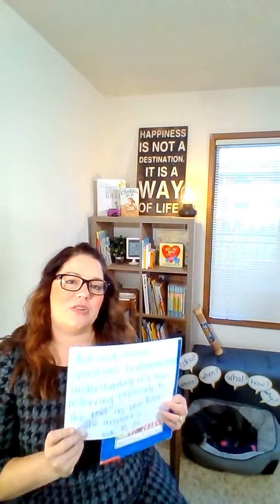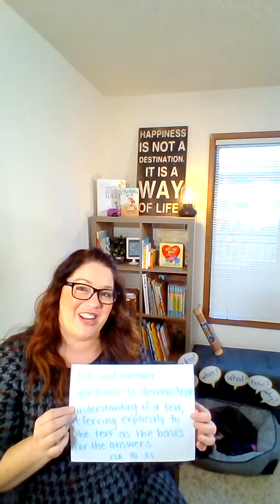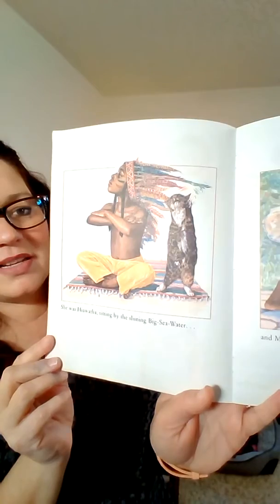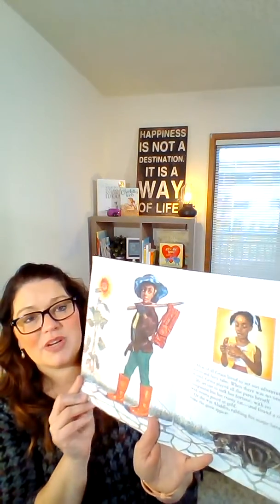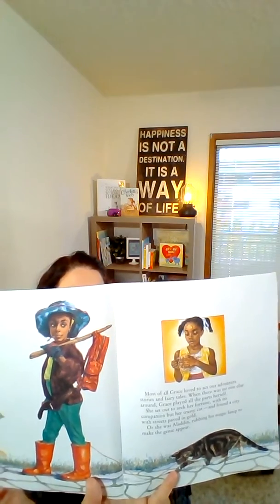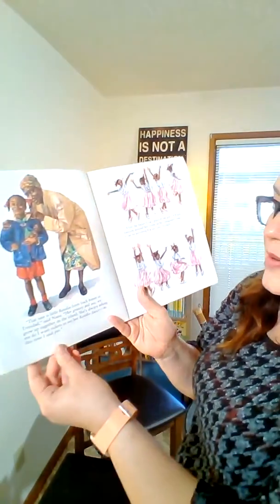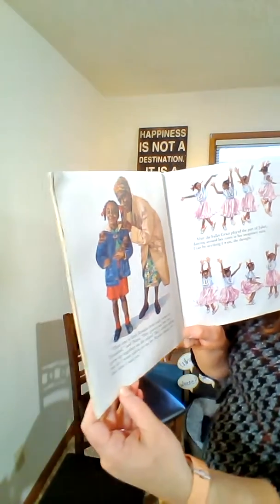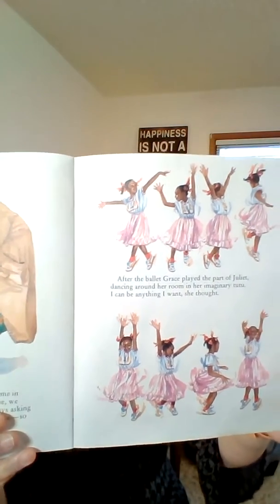Asking and Answering Questions with Amazing Grace part 1 of 2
In this video I invite families and readers along as I read Amazing Grace by Mary Hoffman, illustrated by Caroline Binch. This (like most children's books) is one of my favorite stories for many reasons. We are using this story as the text with the CCSS around asking and answering questions with literary text. For those of you who are interested the standard is ELA RL 3.1 The 3rd grade standard: Ask and answer questions to demonstrate understanding of a text, referring explicitly to the text as the basis for the answers. As I like to say to students in my classroom, "Prove It!" Have your favorite reader go back and find evidence when you ask them questions. In the next segment, which I tried to keep short and sweet, I pose questions that you can ask your child to answer and support with examples from the story. Happy Reading!  Smiles, Mrs. Case (aka the Happy Teacher)